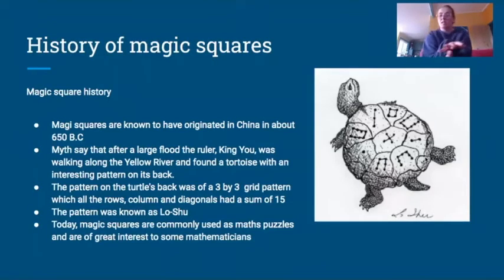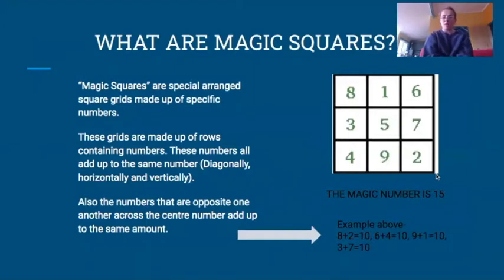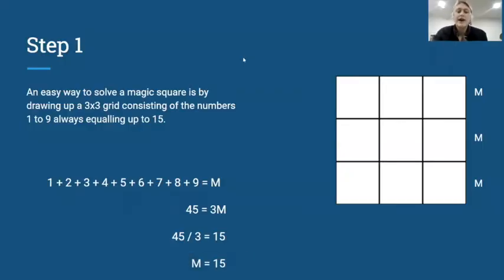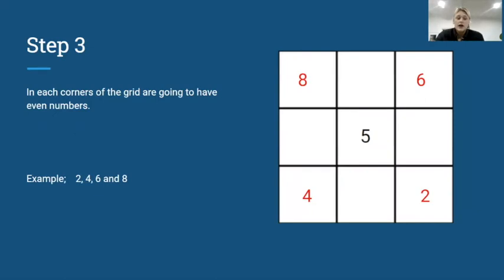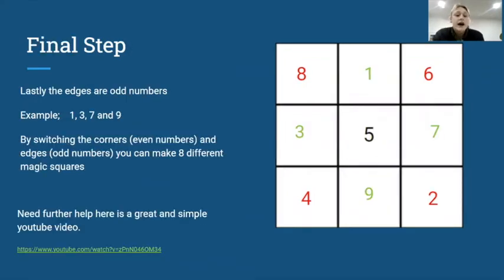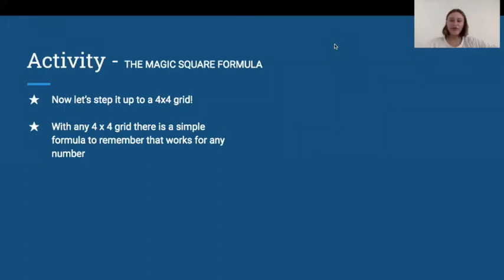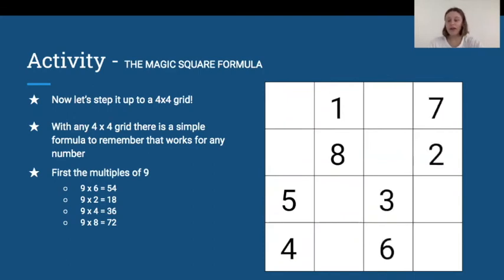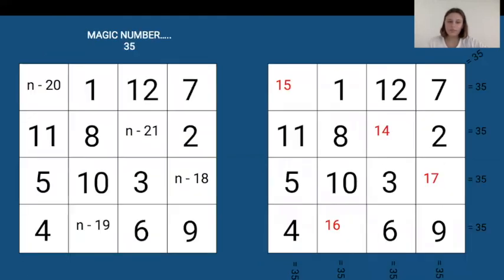MAGIC SQUARES MOVIE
By Sam, Bern and Bonnie

NRICH team. (2011) An Introduction to Magic Squares. University of Cambridge.

Mind your decision. (2015) SOLVE The 3x3 Magic Square Completely - There Can Only Be One! [Youtube]